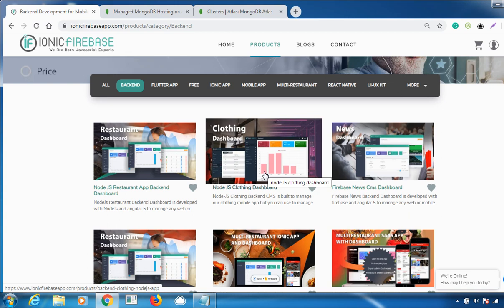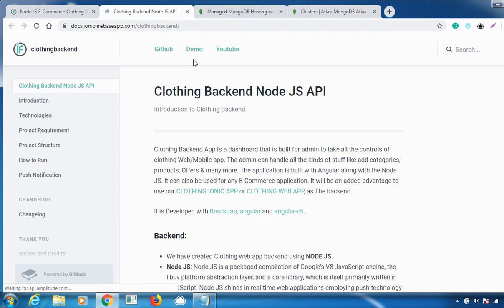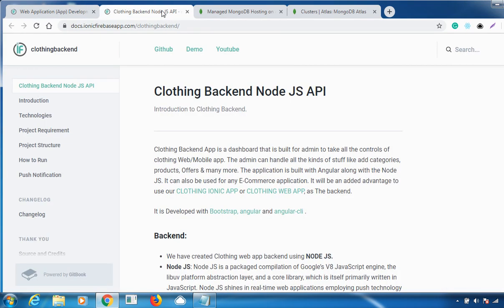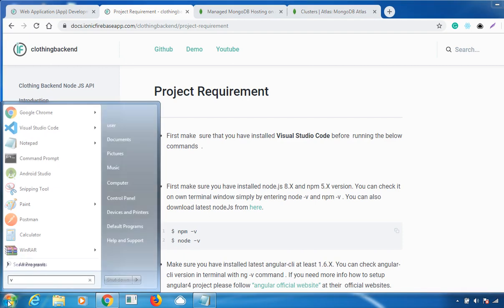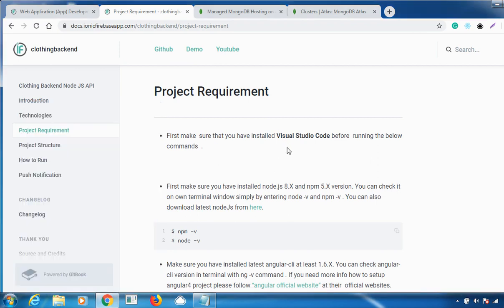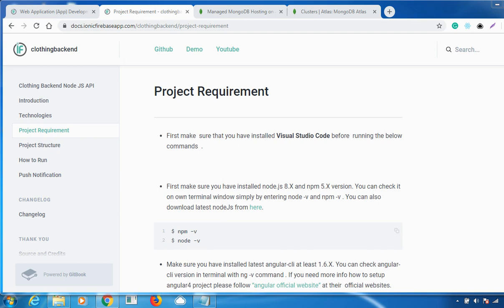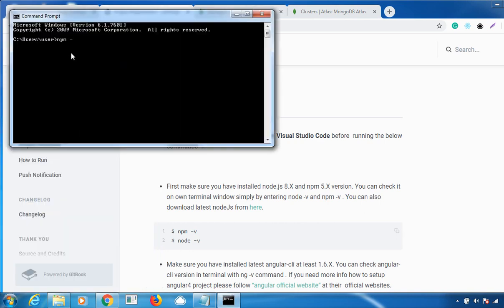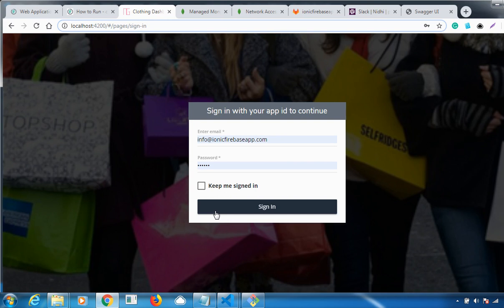Nodejs Clothing Dashboard and/or CRM Installation & Setup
In Today's video we are talking about the Nodejs CRM/Dashboard for Clothing application.

So have you a clothing store and looking for a start your own clothing business online then this will help you out to set up your clothing business online with web and mobile app. If you want you can check live demo and feature of clothing app or if you would like to check web app live demo then check out

No need to worried this Nodejs CRM or admin dashboard will suitable for both applications.

Now let's get started, Just open our product and click on doc button once you click then you will reach to this

Here you can find all the details regarding apps and their setup. Now first clone the project through GitHub, Just click on GitHub button with your credentials (this is paid one), or you would like to take a live demo how it features works then click on demo button and it will open a admin dashboard with auto-filled login credentials just log in with that and check the features.

Now start with setup and installation:

Project Requirements:

First, make sure that you have installed the Visual Studio Code. If you don't have then download

Second, make sure you have installed node.js 8.X and npm 5.X version. You can check it on own terminal window simply by entering node -v and npm -v.

If you don't have then download based on your system OS.

Once the installation is done then cross-check with below command :

$ npm -v //For NPM version
$ node -v //For Node Version

Download Python:
once you download then follow the steps in the video to do path setup. Once you setup the path then open your command prompt and type echo %PATH% it will show your path details and you will see the path has been set up or not.

Now you can open your project on Visual Code Editor and go to terminal and type npm install once installation finish then we have to start our gulp server, in order to start our server just type the command: gulp serve

And it will start your server and it will open the browser. The common error occurs called Swagger error. with msg Failed to spec.

To resolve this go to the project - client - swagger.json and then go to index.html and change your localhost post localhost:3000 to localhost:9000 and save it and that will resolve this. Now you connect with API.

Now start let see how to run the dashboard. you can see the documentation or watch the video.
First: Open the Terminal and navigate to the project folder dashboard and install NodeJS dependencies.
Command: $ npm install  //to install npm
Once your node_modules lib is installed successfully you can run the app in your own browser with the command: $ ng serve  // to start to browser server.

To build an app for production:
$ ng build --prod  //for a build production app

The above command will create a dist directory that allows us to deploy on any Hosting.
Note this is connected with our server and our credential only. So if you are would to changes to your then go to MongoDB atlas and sign with your credentials. Then create your cluster with AWS and once you are done with creating cluster then go-to database access (you will find on the left side menu), click on create a user and set up the credentials and create the SCRAM users. Then go to cluster and connect that cluster to your project once you did then you will get Connection String only, Just copy and replace in the code.